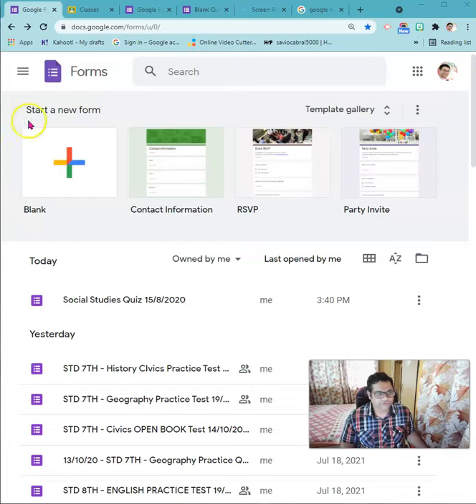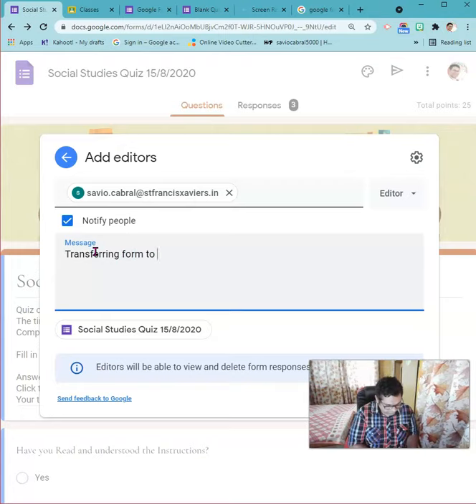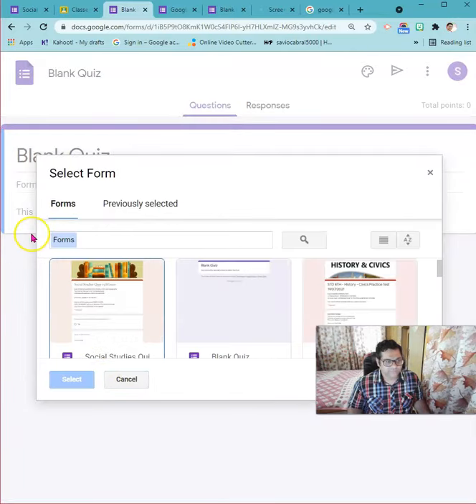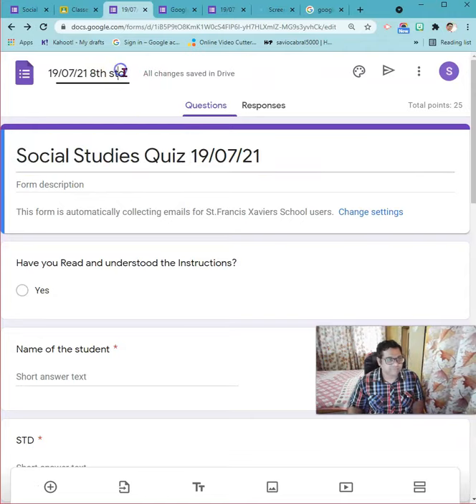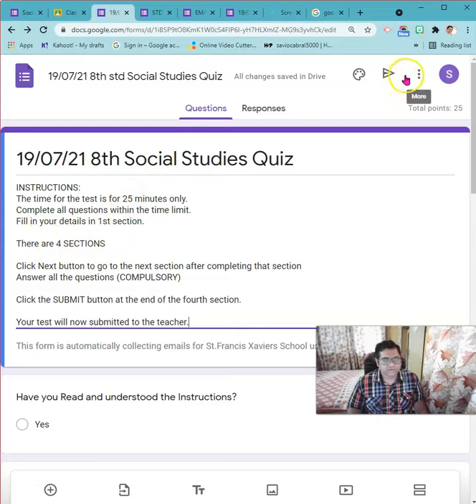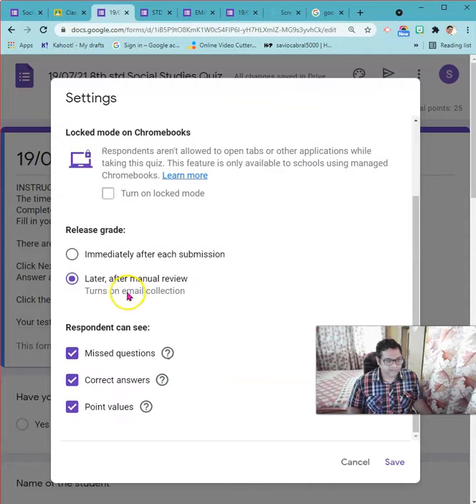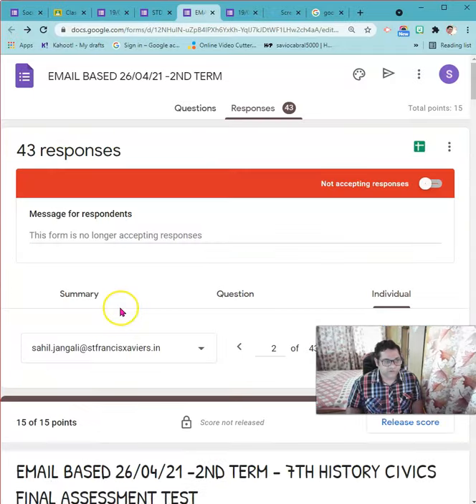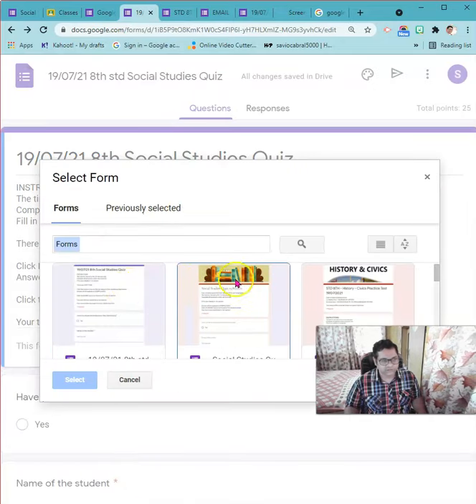GOOGLE FORMS (Problem solved) IMPORT TEST QUIZ FORM QUESTIONS | PERSONAL ACCOUNT TO GSUITE SCHOOL ID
In this tutorial video we learn how to easily transfer your GOOGLE TEST FORM questions from your Personal account to your Gsuite School id and create your new Test form automatically

HOW THIS VIDEO WILL HELP YOU:

1) This video will save a lot of time to recreate another another
2) Easily transfer questions by importing them into Gsuit eschool id
3) Saves your test forms to your school id safely and permanently
4) Prevents unauthorized test form access from other achool ids or personal gmail address
5) Can release marks (scores) after correction directly to students school emails